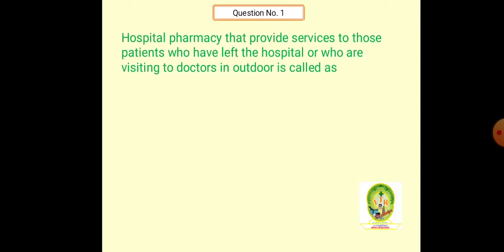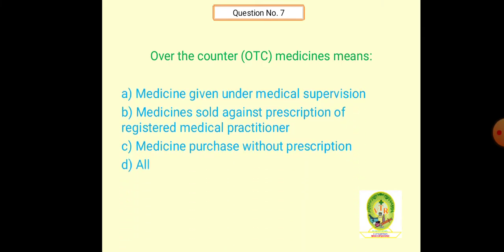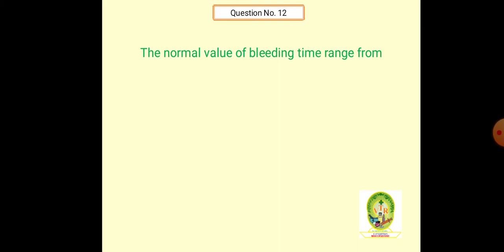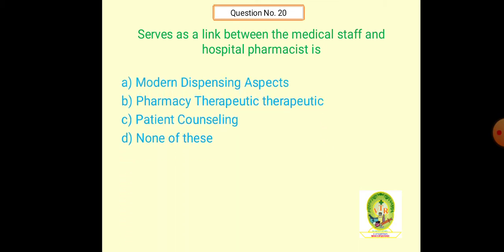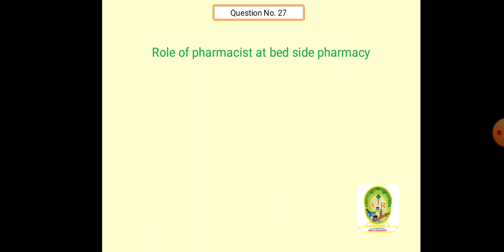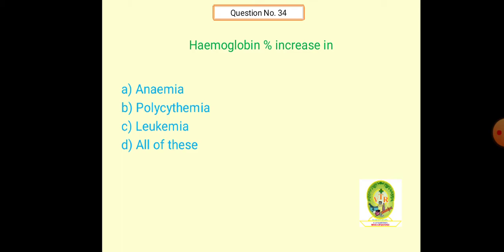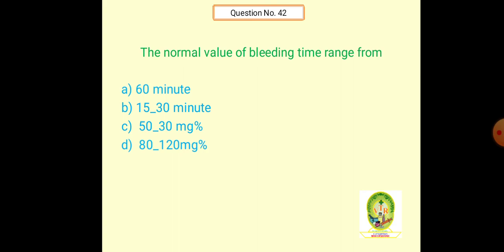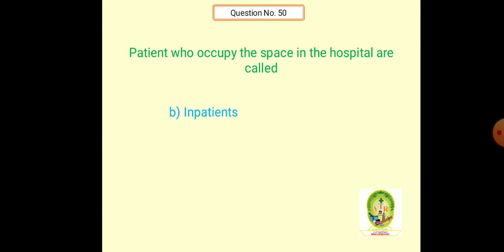MCQ based question in summer online examination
Mr. S. R. Koli